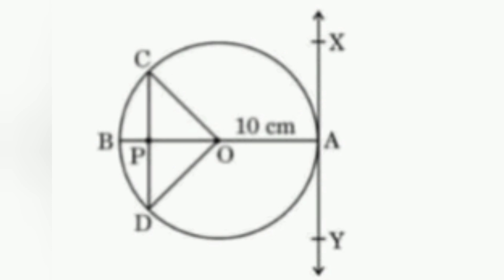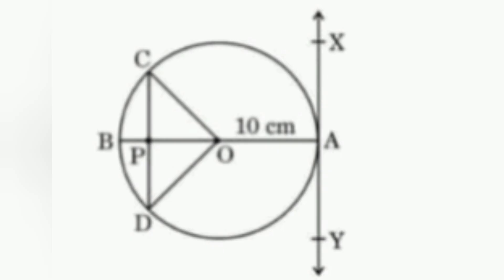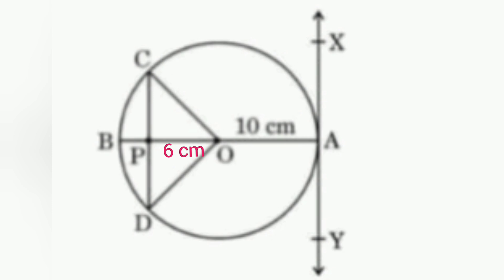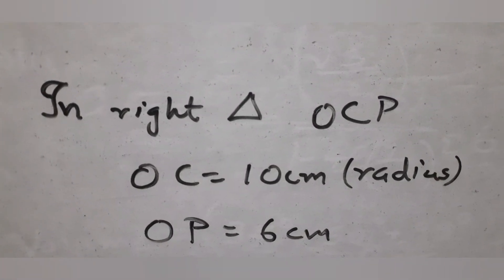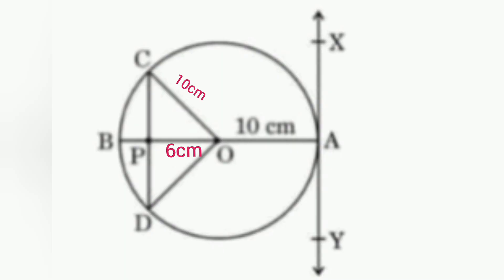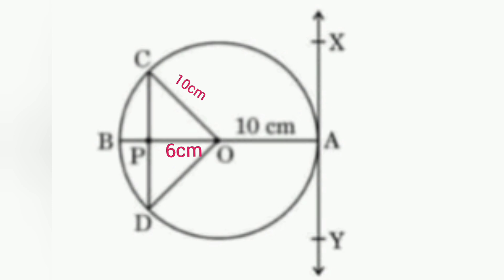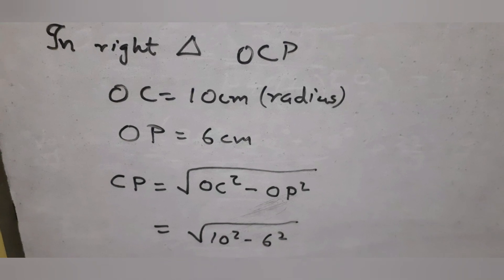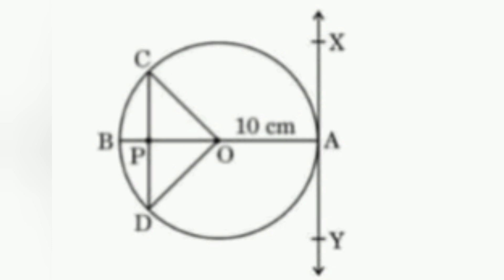diameter AB of a 🔵 r=10 cm, tangent XAY is drawn. chord CD||XY at a distance of 16 cm from A. CD=?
At point A on the diameter AB of a circle of radius 10 cm, tangent XAY is drawn to the circle. Find the length of the chord CD parallel to XY at a distance of 16 cm from A.

cbse 10th maths old board exam question paper 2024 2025 mathematics standard circles tangents and chords